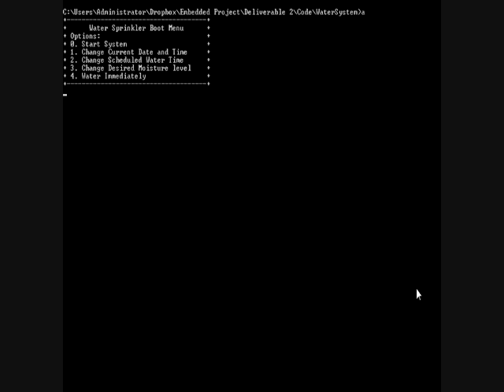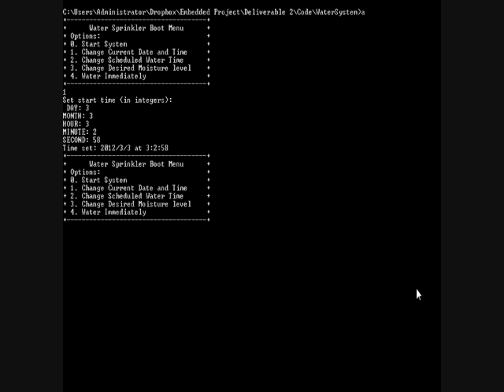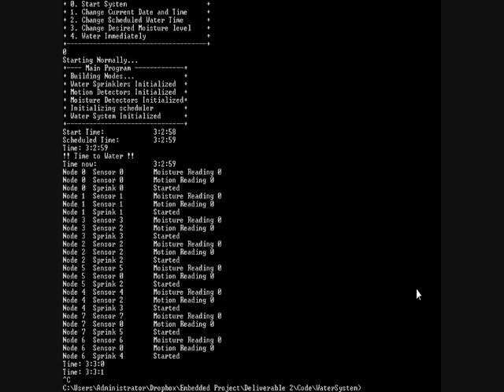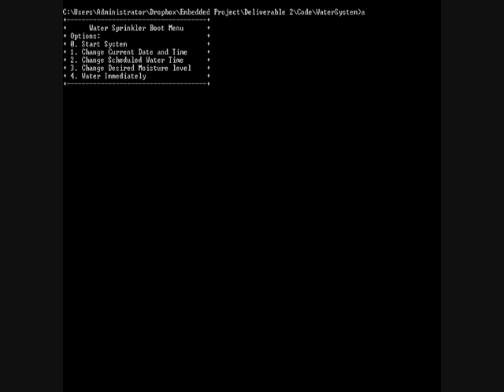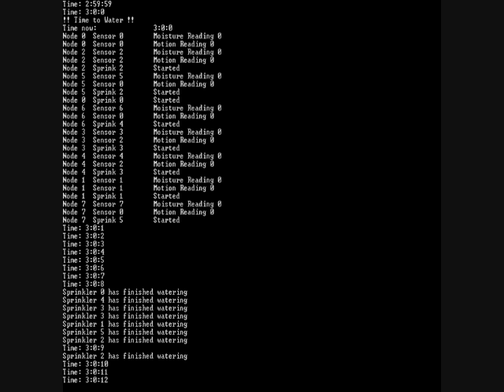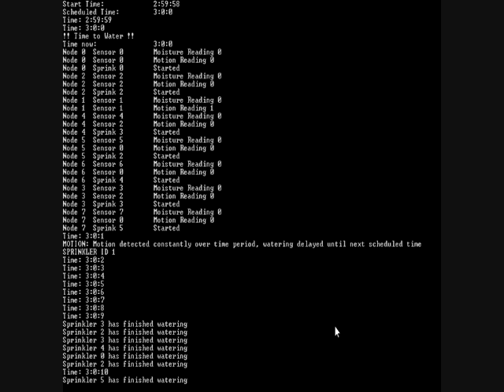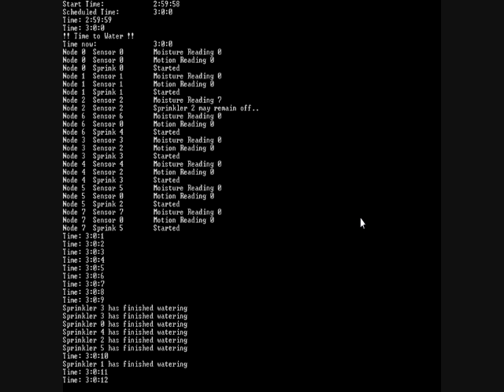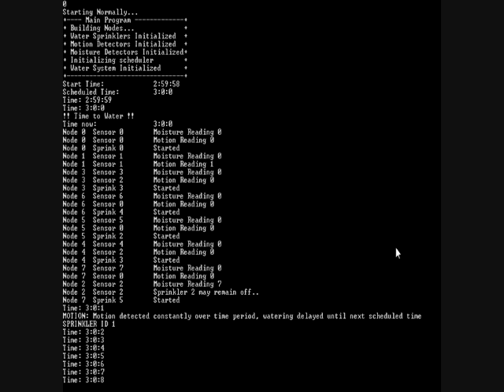Embedded System Design Project - Water Sprinkler System Demonstration